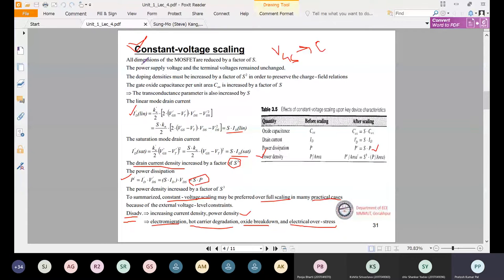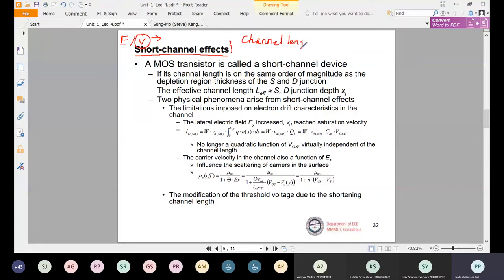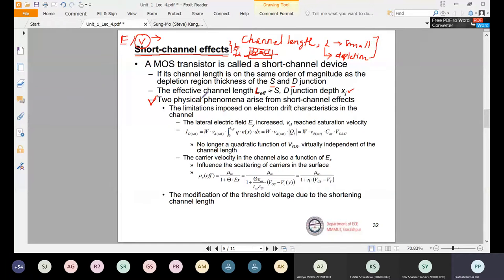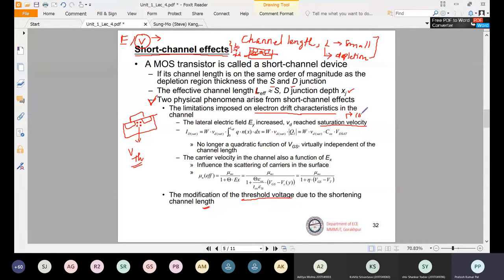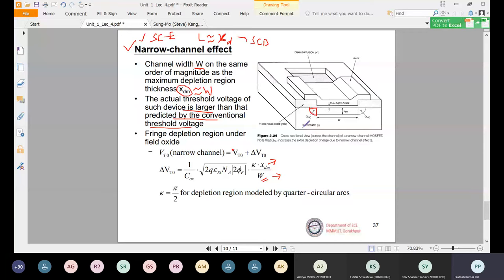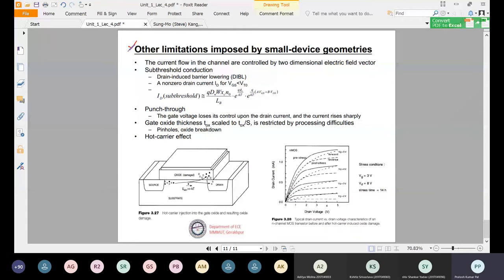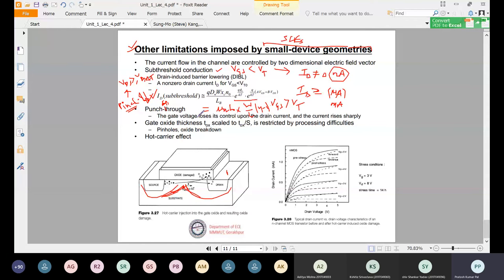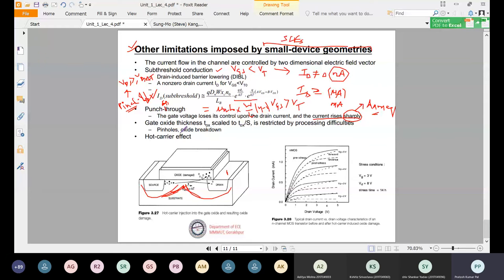VLSI Design Lecture-10: Short and Narrow Channel Devices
Short_ and_NarrowChannelDevices

MOS Capacitances
--Oxide related capacitances
     --Overlap capacitances
--Junction capacitances
     --Sidewall capacitances